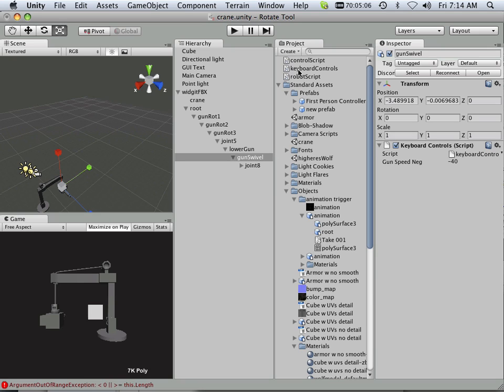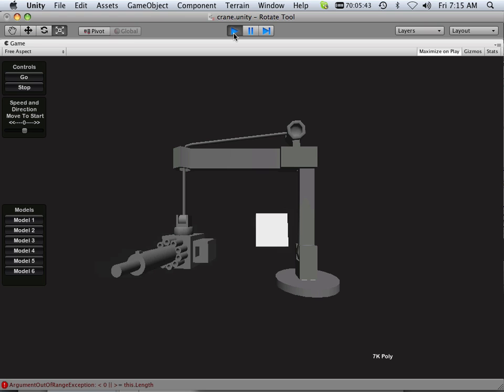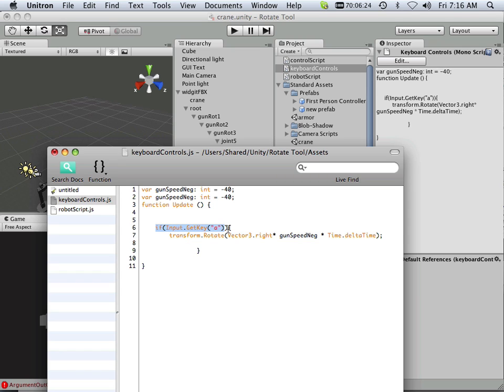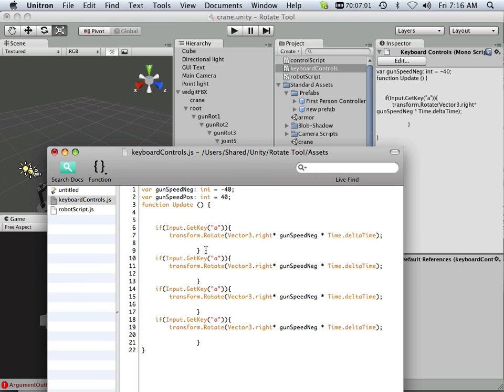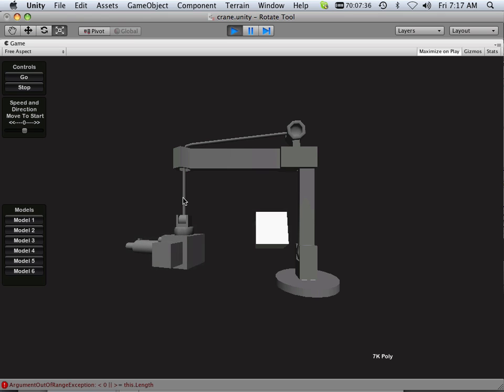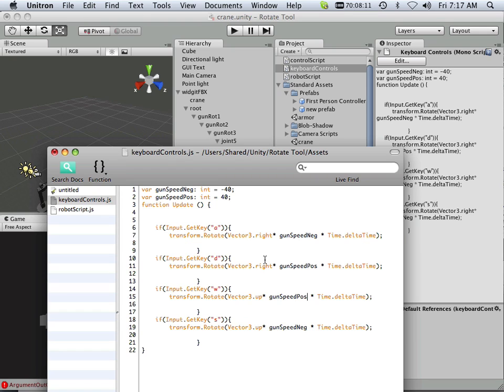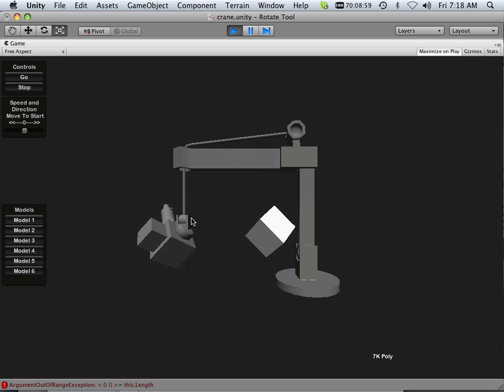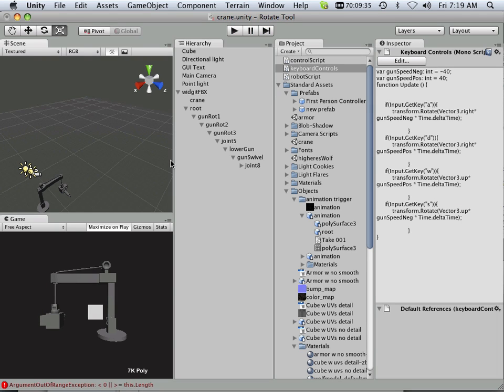0063 Unity (keyboard Bind 2)